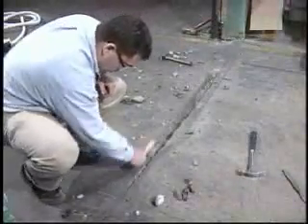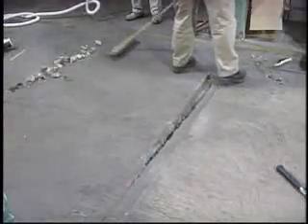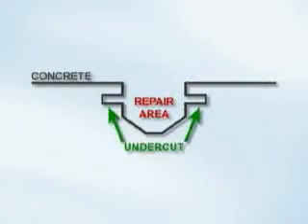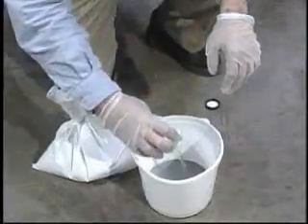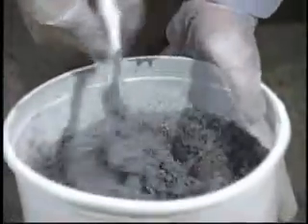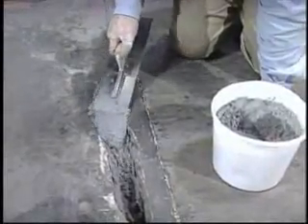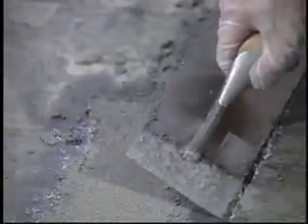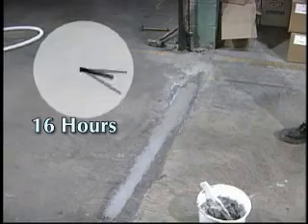SINTEMAR, Revestimientos Devcon: Reparación, reconstrucción y parcheado de hormigón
Parcheado rápido en suelo de hormigón con la resina epoxídica Devcon Floor Patch, de curado rápido, alta resistencia química y resistencia a compresión tres veces superior al hormigón